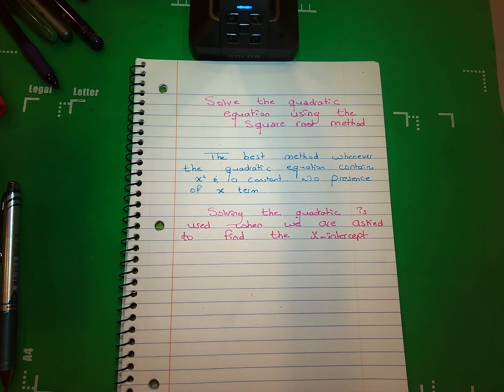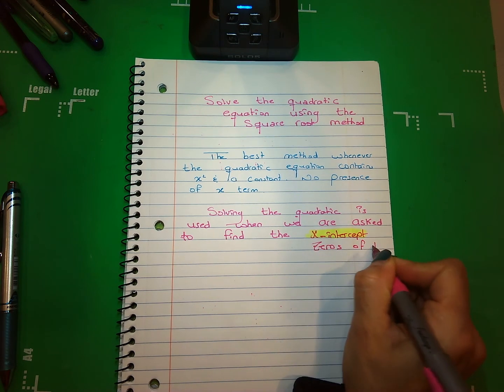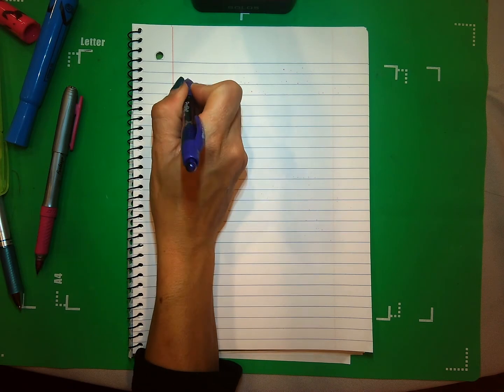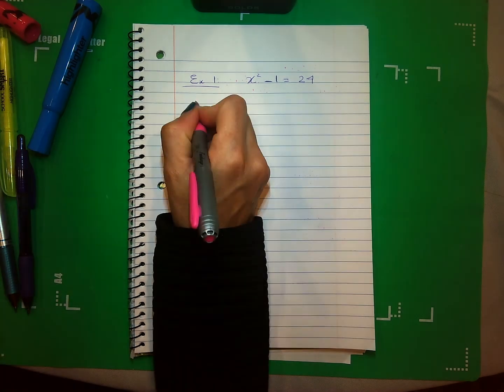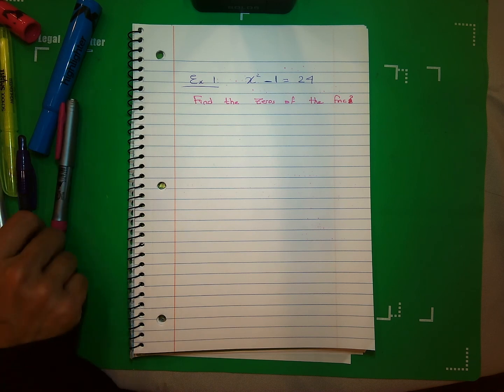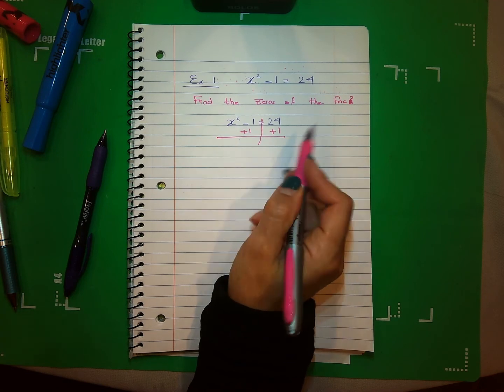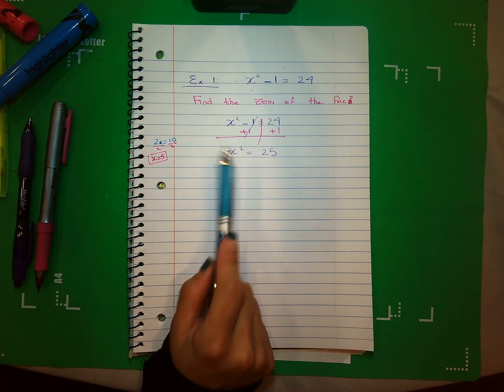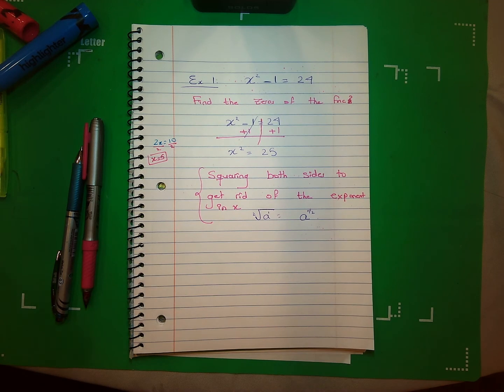Solving Quadratic Equations Using the Square Root Method Part 1/3